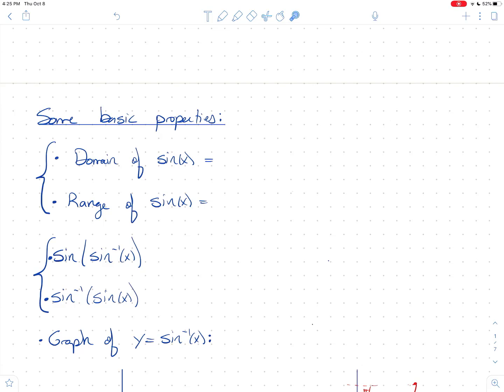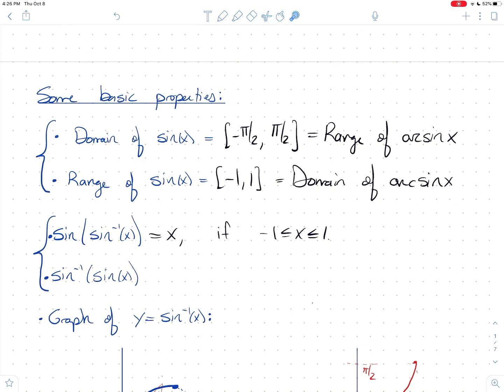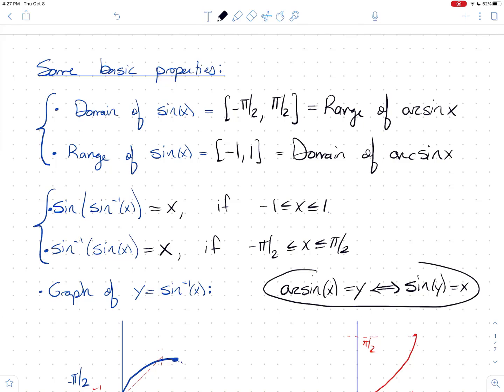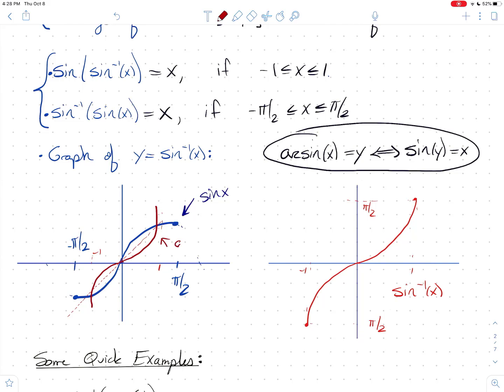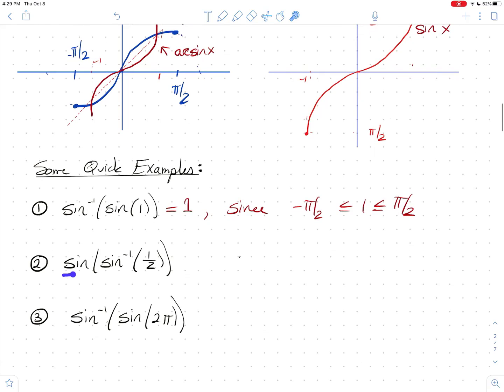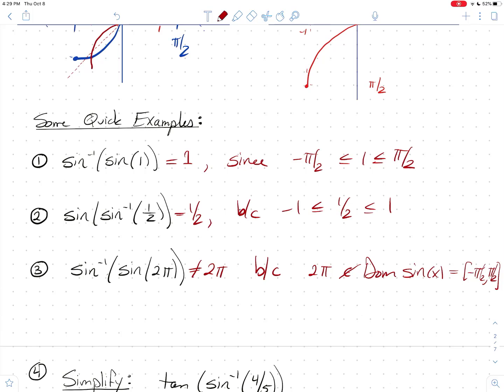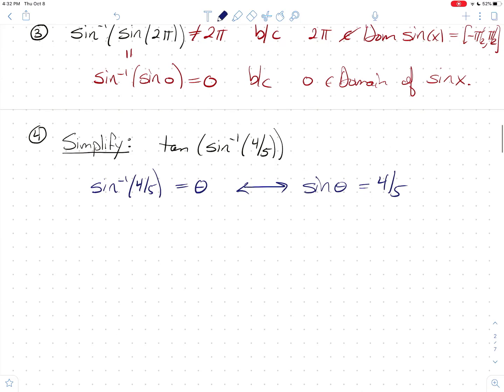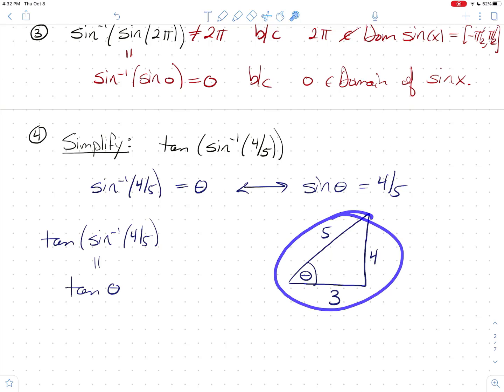Section 3.5 (HWK 16, Part 2 of 6) - Calc I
In this video, we investigate inverse trig functions...and we do what we do best, we take their derivatives!